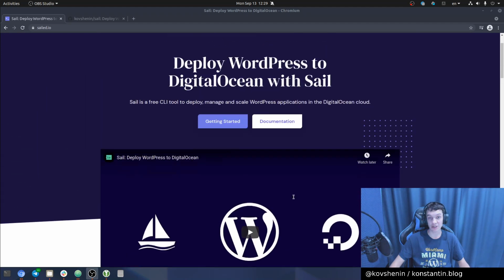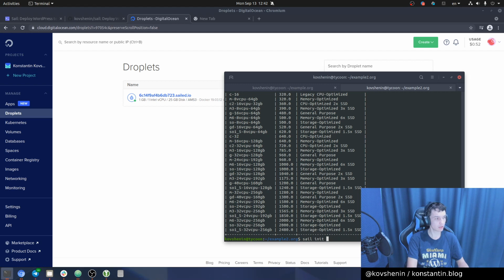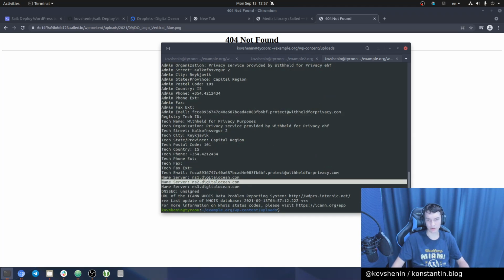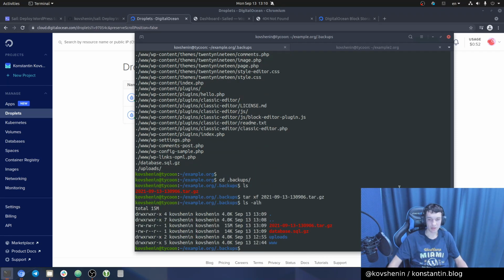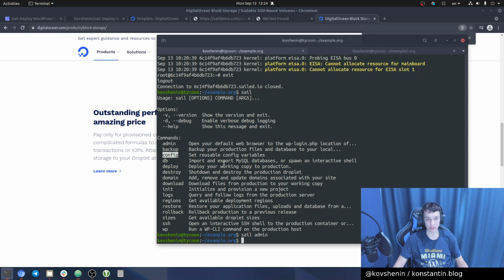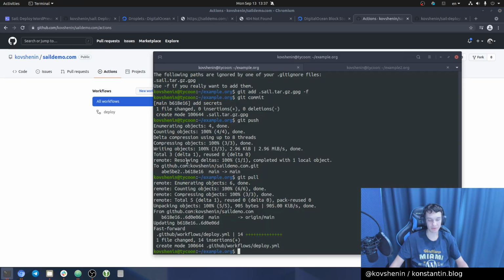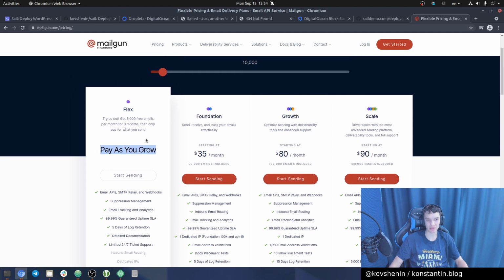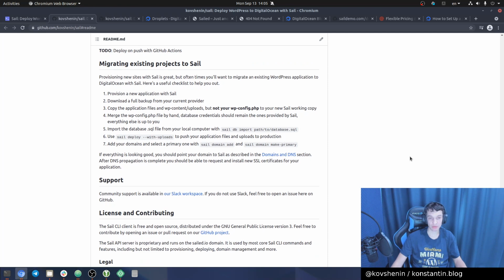Livestream: Deploying WordPress to DigitalOcean with Sail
An introduction to a new CLI tool I built to provision and deploy WordPress applications to the DigitalOcean cloud. Streamed live on September 13, 2021.